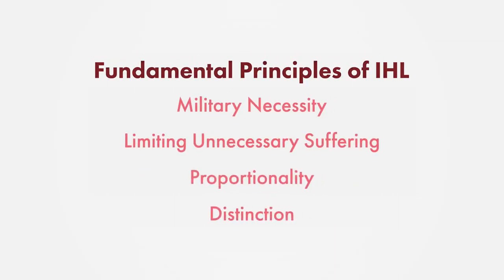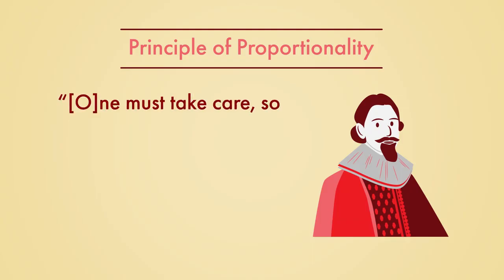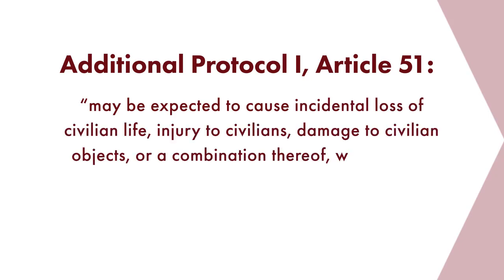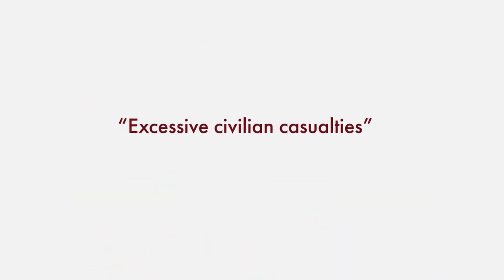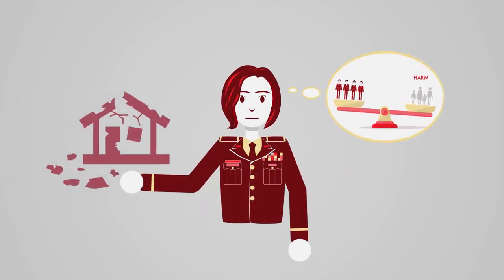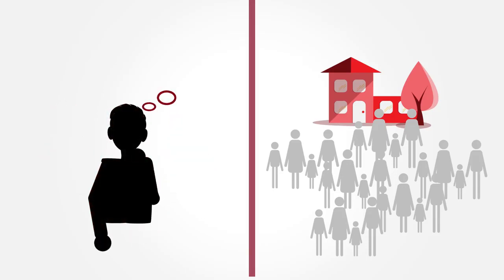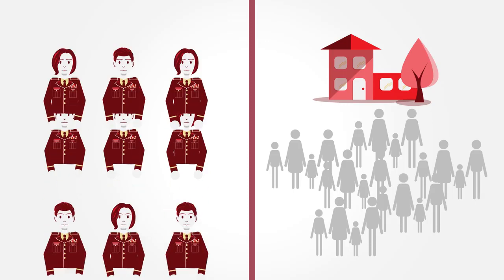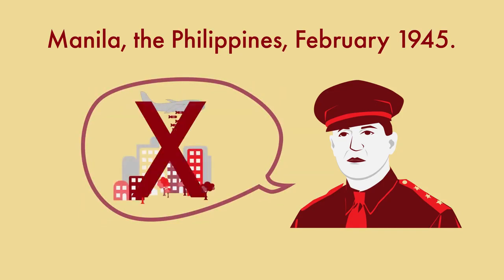Principle of Proportionality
for more information about the American Red Cross IHL Dissemination Program and to see similar videos and upcoming IHL events. If you are interested in volunteering with the American Red Cross please contact your American Red Cross regional office